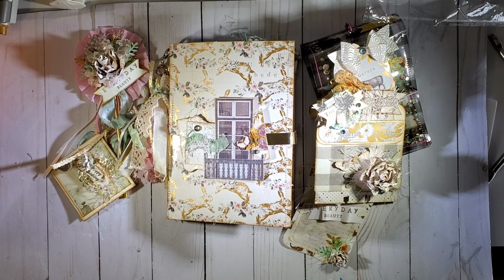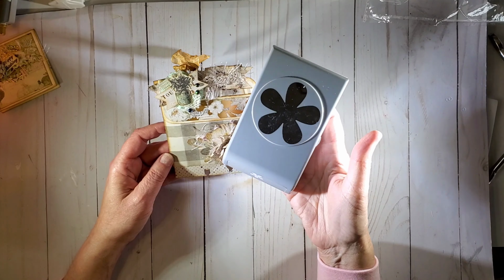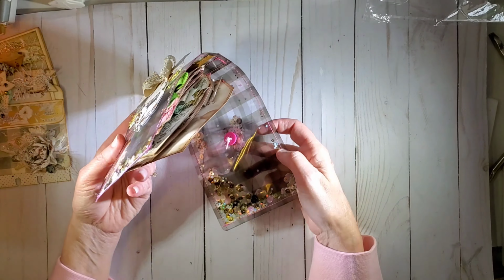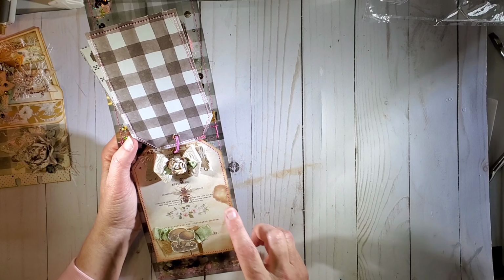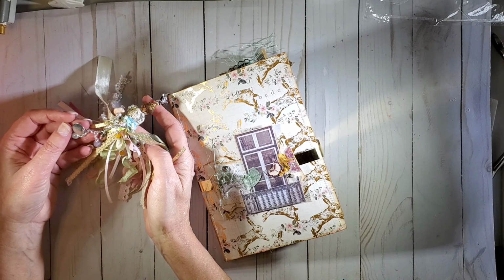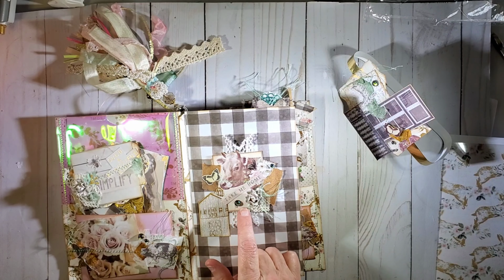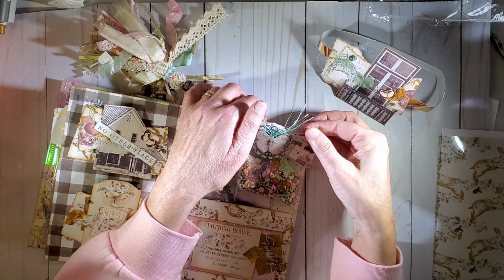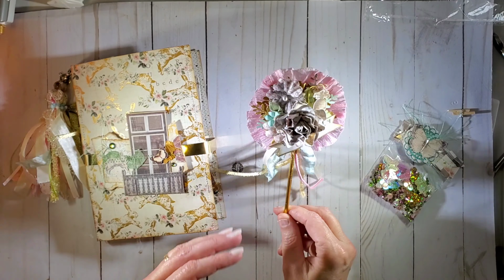VR for Tammy's Creative Cards and Crafts 50th Birthday Challenge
greentdesignco
Walkerton, IN 46574

💗Allie Express Dies:
Mini Envelope

Mini Doily Dies:

💗Amazon Favorites:
The Works by We Are Memory Keepers

Apollo Quick-dry Transparency Sheets

Epson Eco-Tank Printer

Black ink refil

Color ink refill

Wax Seal holder

Sealing Wax

Rose Wax Stamp

Brother SE600 Sewing/Embroidery machine

Thread Kit: